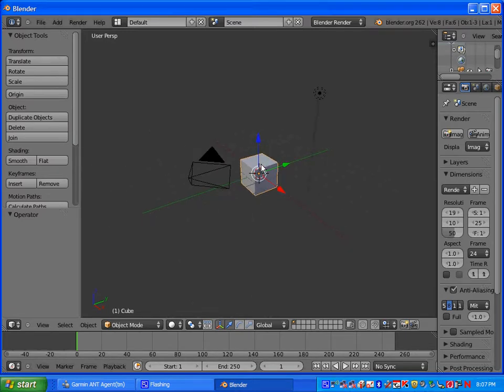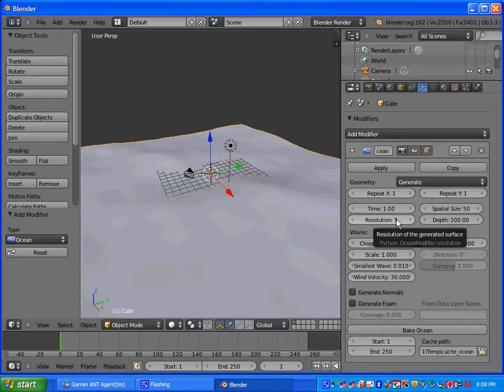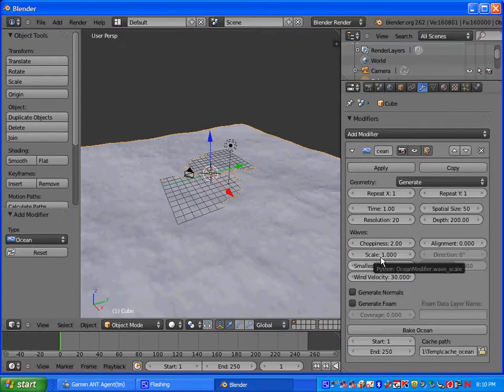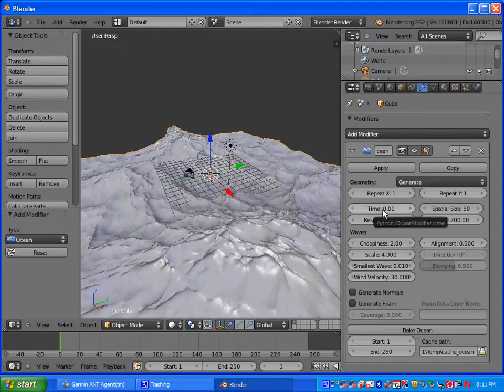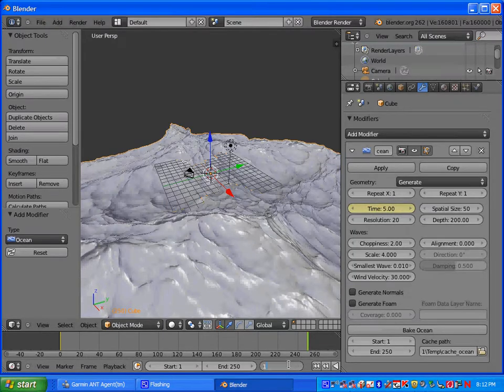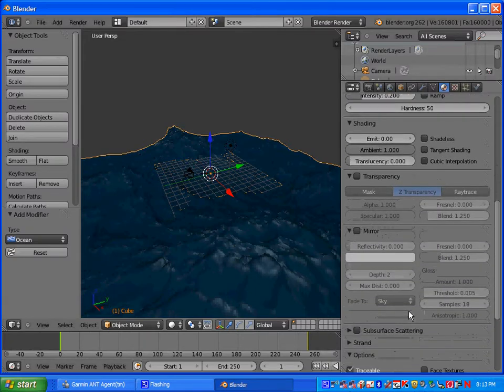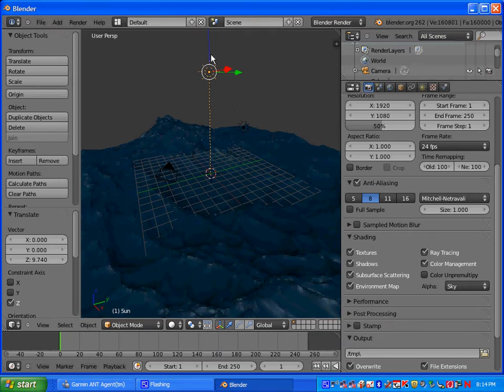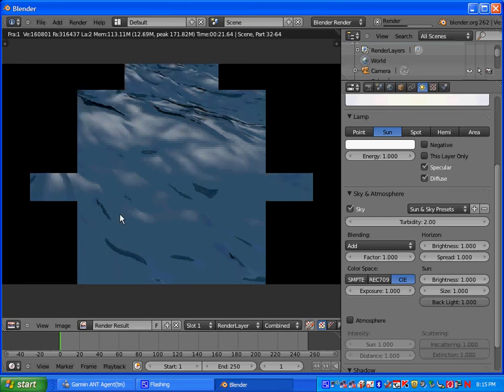Blender 2.6 - Ocean Modifier - Part 1.avi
In this video tutorial I will demonstrate how to use the Ocean Modifier in Blender 2.62.  I will discuss the options for the Ocean modifier and how to tweak them to create ocean waves.